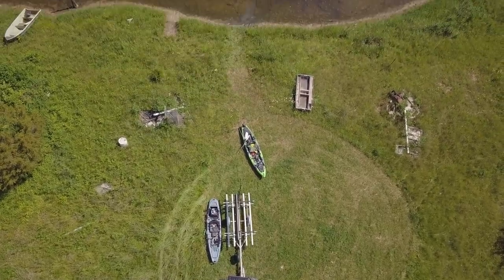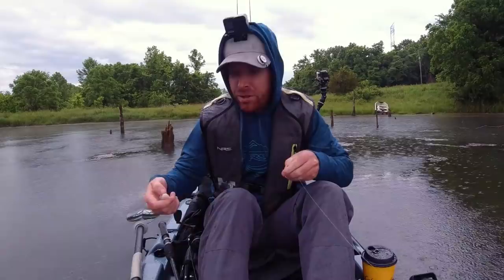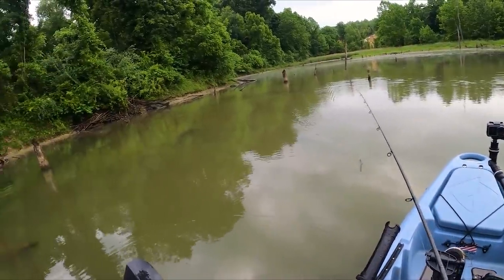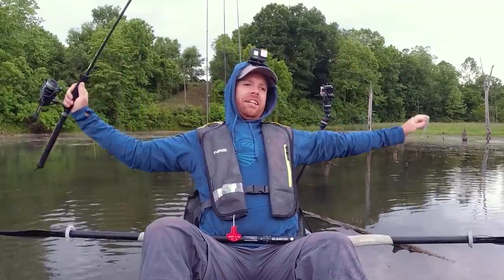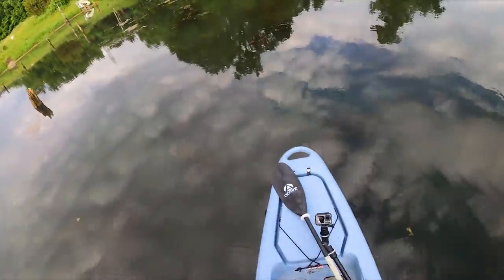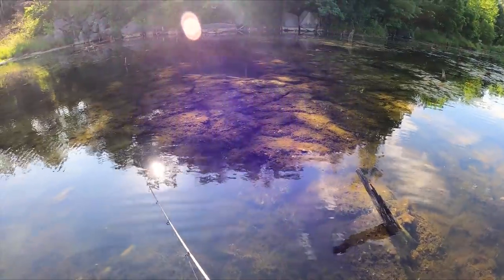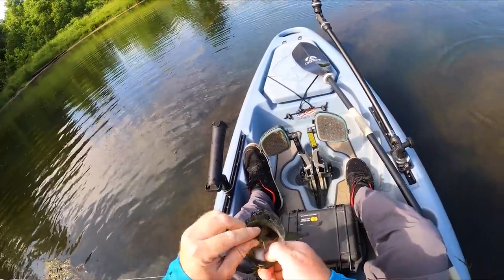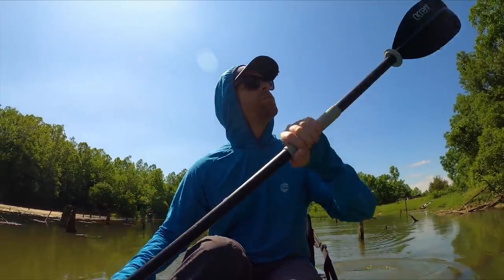Topwater Fishing an Abandoned Quarry from the 1800s | Indiana | Field Trips with Robert Field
In this episode I've made it to Indiana and am linking up with Chad Brock to fish an abandoned limestone quarry for bass. Indiana produces a special kind of limestone that has been used around the world for monuments like the Pentagon, Empire State Building and more. And the topwater bite is on FIRE in this unique fishery.